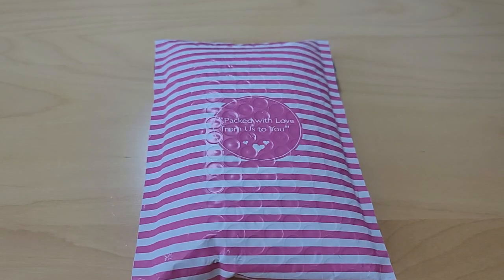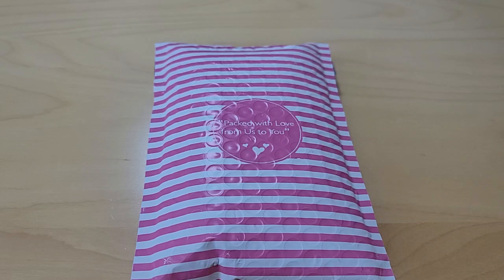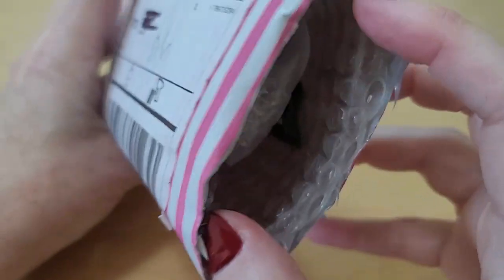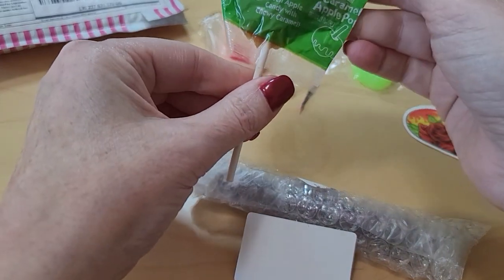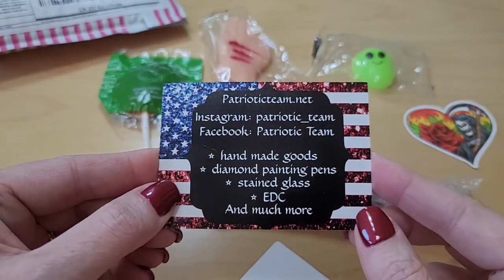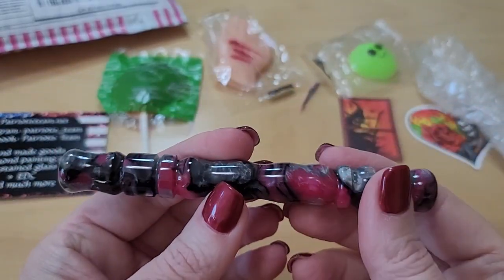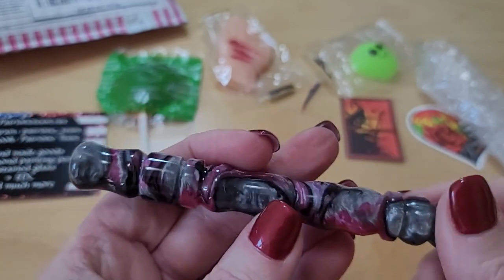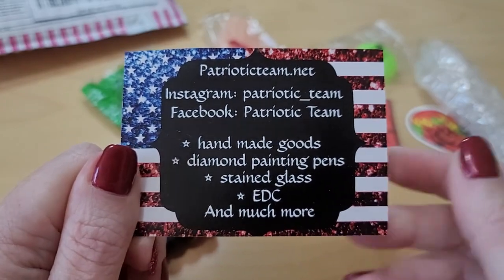Unboxing Diamond Painting Pen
This unboxing is a beautiful pen from the September draw for TSAknockout2022 event on IG with @AnxietyArtAdventures. Thank you so much for such a beautiful prize, this is a shoutout to the sponsor Patriot Team! Thank you, I love it!